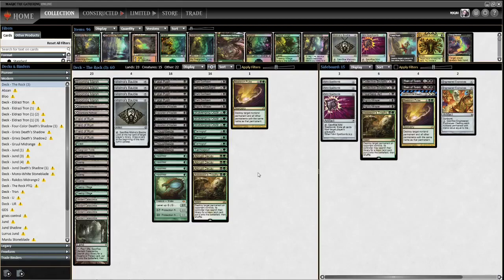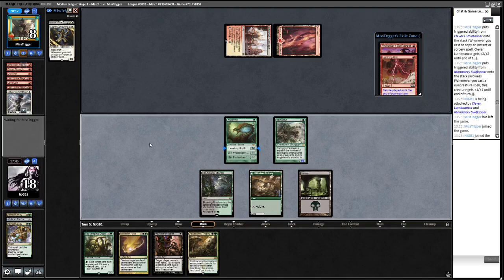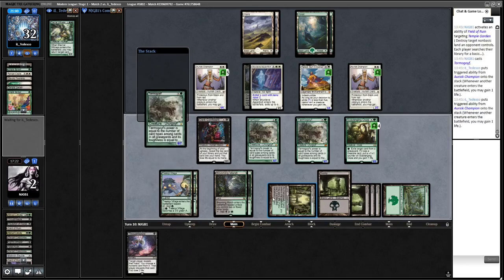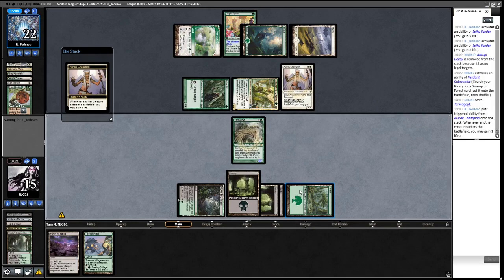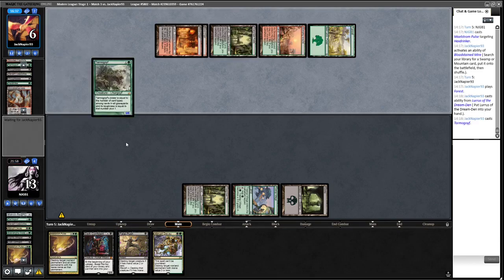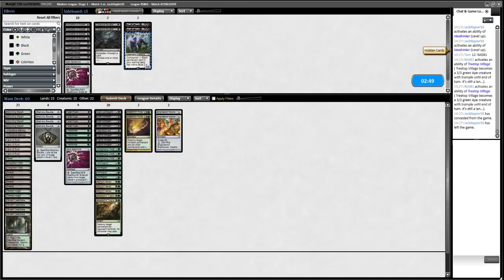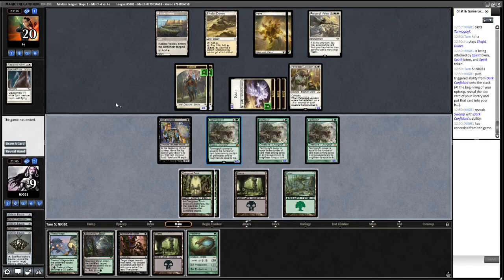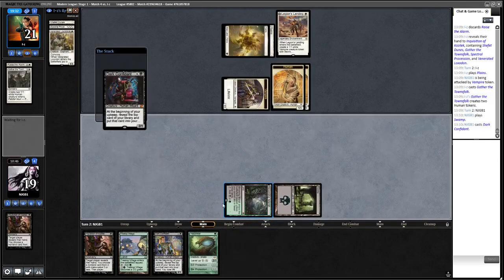MTG- Modern- Lurrus BG Rock- League 3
A league with a variation of BG Rock- using Lurrus as a companion.

Decklist:

3 Abrupt Decay
1 Assassin's Trophy
4 Blooming Marsh
4 Dark Confidant
2 Darkbore Pathway
4 Fatal Push
4 Field of Ruin
1 Forest
4 Hexdrinker
4 Inquisition of Kozilek
1 Maelstrom Pulse
4 Mishra's Bauble
1 Night's Whisper
2 Overgrown Tomb
3 Scavenging Ooze
4 Swamp
4 Tarmogoyf
4 Thoughtseize
2 Treetop Village
4 Verdant Catacombs

1 Assassin's Trophy
2 Collective Brutality
2 Engineered Explosives
1 Heartless Act
1 Lurrus of the Dream-Den
1 Maelstrom Pulse
2 Night's Whisper
3 Nihil Spellbomb
2 Rain of Tears